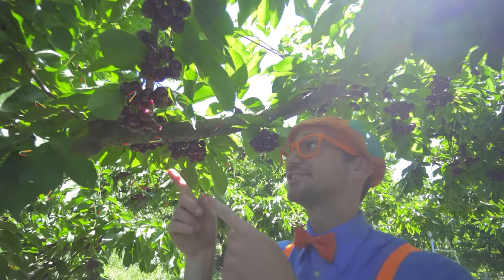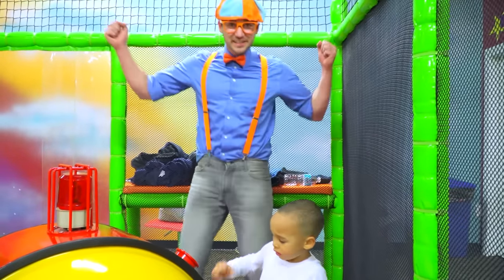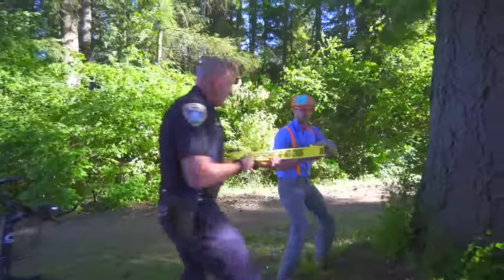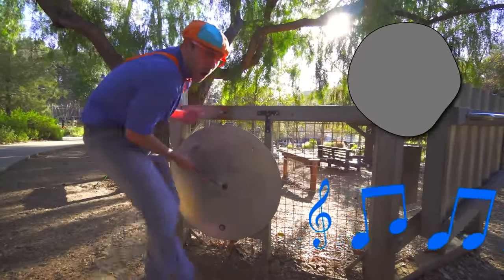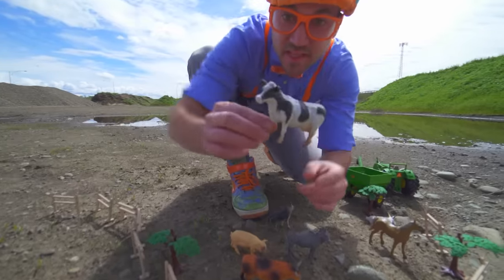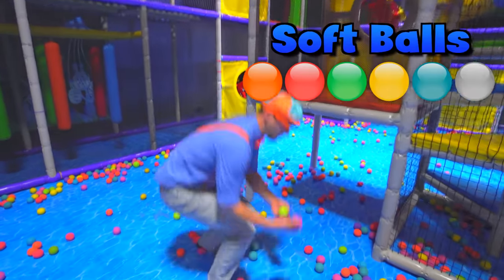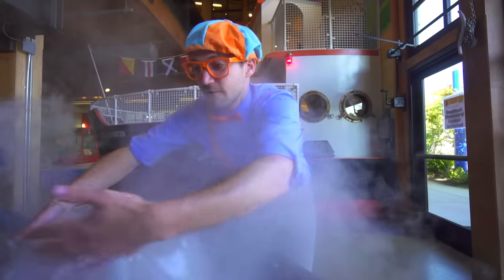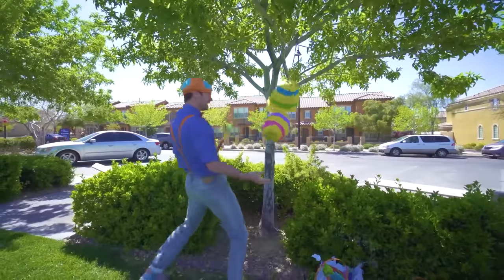🍒 Blippi PICKS CHERRIES 🍒 | Kids TV Shows | Cartoons For Kids | Fun Anime | Popular video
Blippi heads out to the cherry farm and cherry factory to learn about fruit and healthy eating for children. Learn with Blippi videos and Blippi songs how cherries come all the way from the farm to your belly. Blippi makes eating healthy for children fun in his fruit for children and vegetables for children videos. In this Blippi Cherry Farm and Factory tour video you will also get to dance and sing along to the funky Blippi Cherry Song in this fun song for kids. Your child will even get to see farm tractors for kids in this Blippi video.

00:00 Blippi Visits a Cherry Farm
12:09 Blippi Visits an Indoor Playground (Funtastic Playtorium - Part 1)
25:59 Blippi Visits a Children's Museum (Glazer Children's Museum)
46:25 Blippi Visits a Crime Scene
59:08 Blippi Visits a Children's Museum (Kidspace)
01:19:46 Blippi Explores a Firefighting Helicopter
01:39:50 Blippi Visits a Farm
01:47:24 Blippi Visits Indoor Play Place (LOL Kids Club) Part 2
02:03:07 Learn Colors with the Blippi Ball Pit
02:10:27 Blippi Visits a Children's Museum (Hands On)
02:30:42 Learn about Farm Animals (Egg Hunt Bingo)